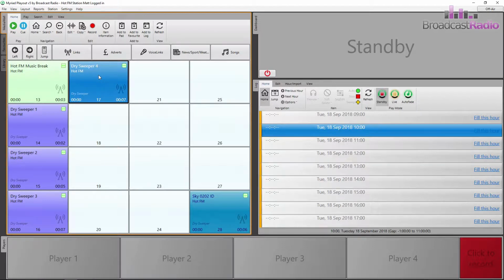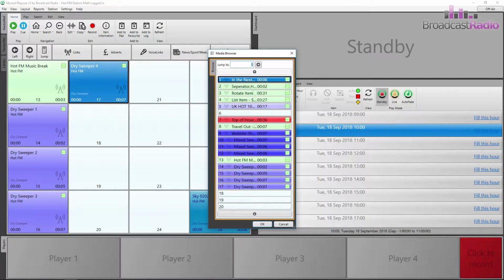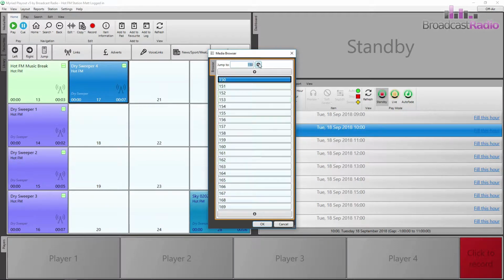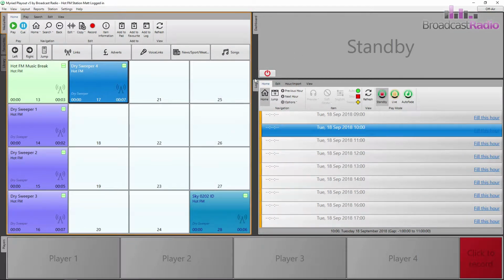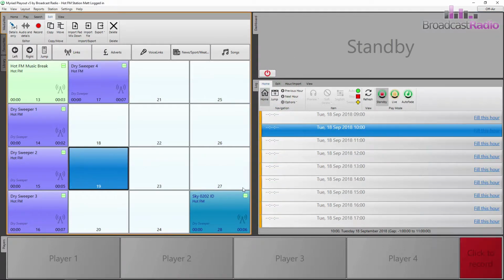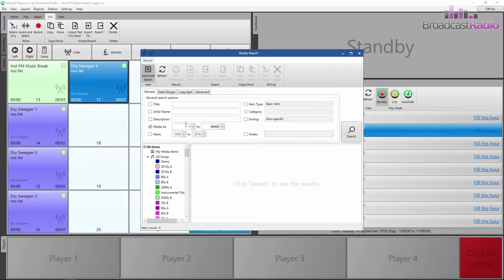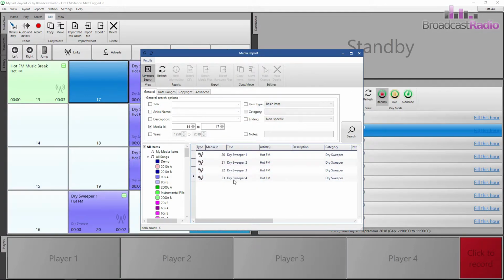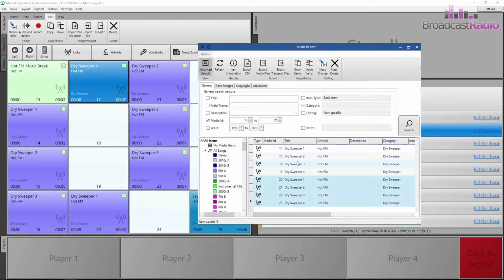MediaWall 14 - Copy & Move Media Items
In this video we look at how to copy or move Media Items on the MediaWall.